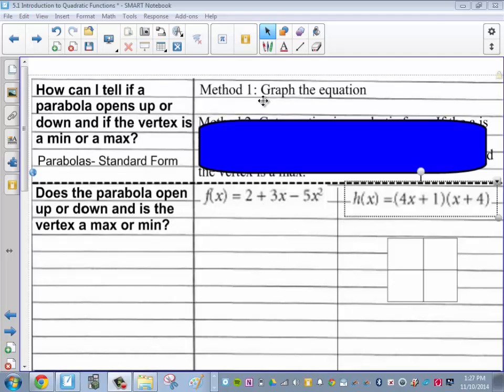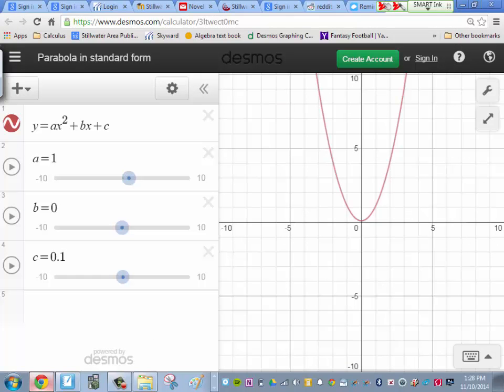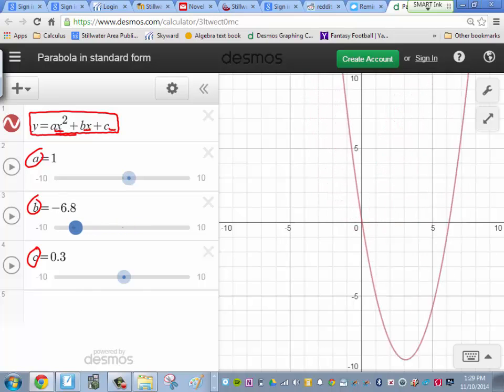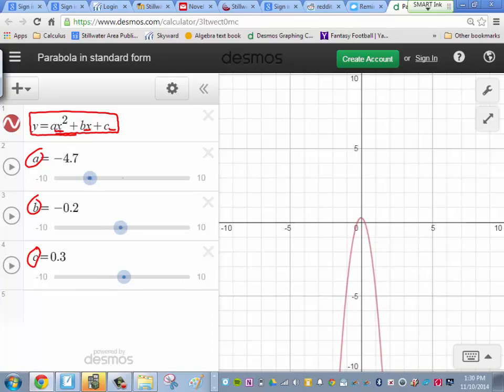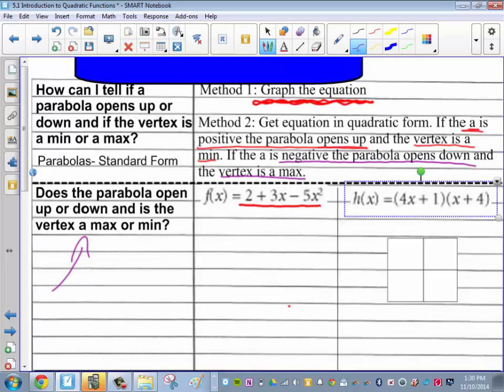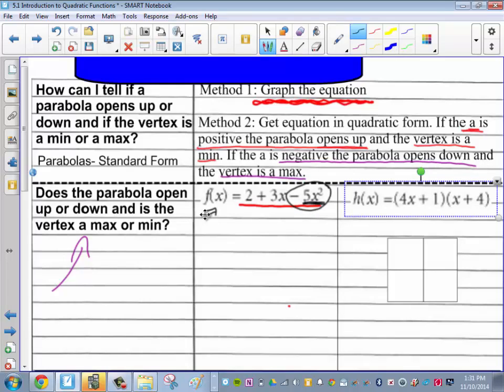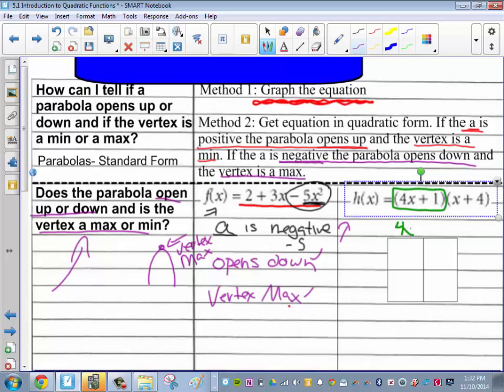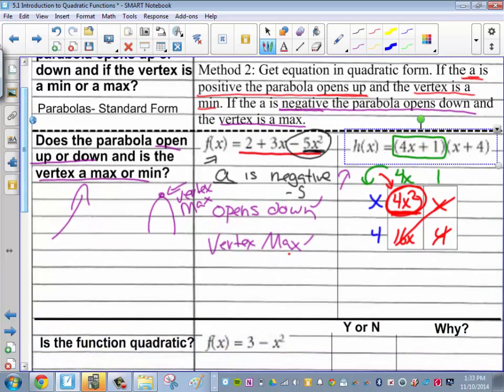5.1 Part 3